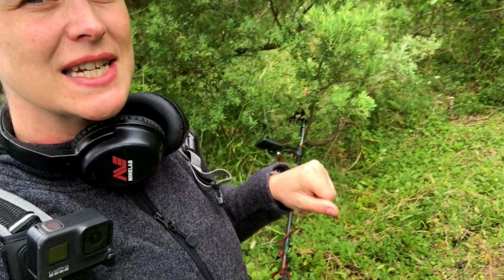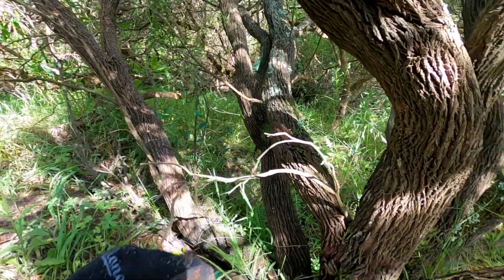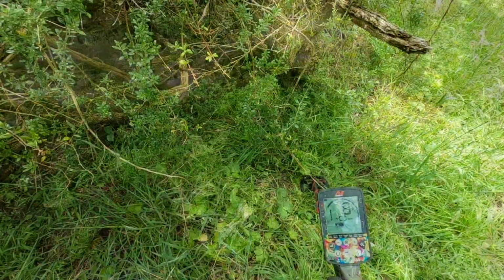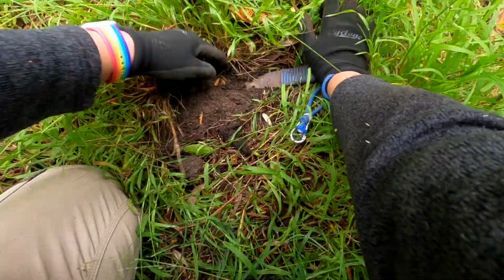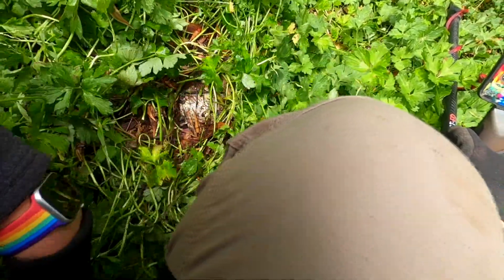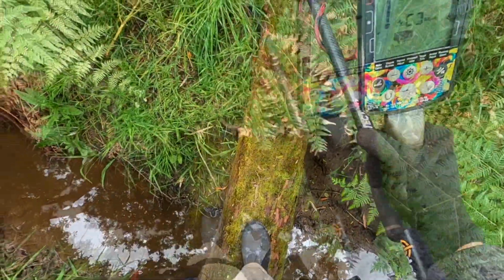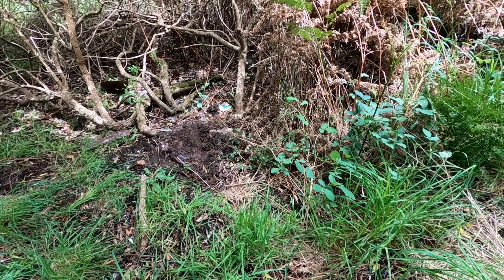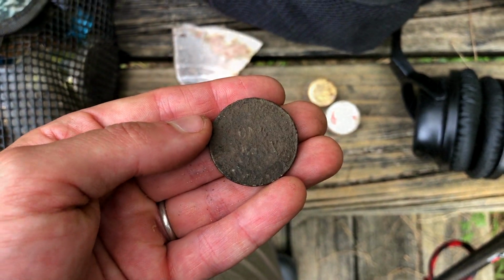What will my Minelab Equinox find Behind the Dunes? (Land Metal Detecting)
This day sure didn't go to plan!  The beach creek I'd planned to hunt was completely sanded in, so instead I took my Minelab Equinox metal detector with the 6" coil into the bush behind the sandy dunes to see what I could find.  While the coins were sparse, there were some interesting old finds back here, and plenty of remnants from former coastal dwellings.

New to my channel?  Thanks for dropping in!  I really appreciate your support.

Al & I use the following equipment.  Let 'em know DirtFishMish sent you:
Metal Detectors: Minelab Equinox 600 & 800 with Detect-Ed Carbon Shafts & Snake Skinz coil cable wraps
Pinpointer / Scuba Detector: Nokta Makro PulseDive
Beach Scoops: Sito Scoop 170mm & 200mm
Digging Tools: Tyger Stainless Steel (Groundhog, Cub, Digger models)
Finds Bags: Detect-Ed Treasure Pouches, Trshbg Hip Bag

Instagram, Facebook, Detector Network: @dirtfishmish

About DirtFishMish (Dirt Fish Mish):
Hi, I'm Mish (DirtFishMish, Dirt Fish Mish) - a metal detectorist, treasure hunter and adventurer from Australia!
My videos are about beach metal detecting, land metal detecting and even underwater treasure hunting with my Minelab Equinox and Nokta Makro PulseDive.  I also like to explore Australia, so you'll see hiking, camping and outdoor adventures from me when I have opportunities to travel.
It is important to me to keep our environment clean, so you will see me performing cleanups and removing trash from our beautiful beaches, oceans, forests, parks & other landscapes.